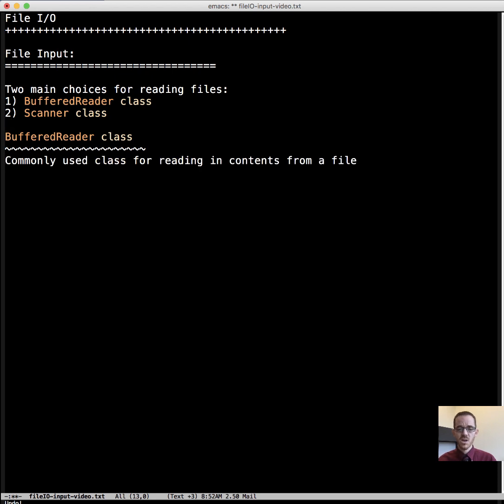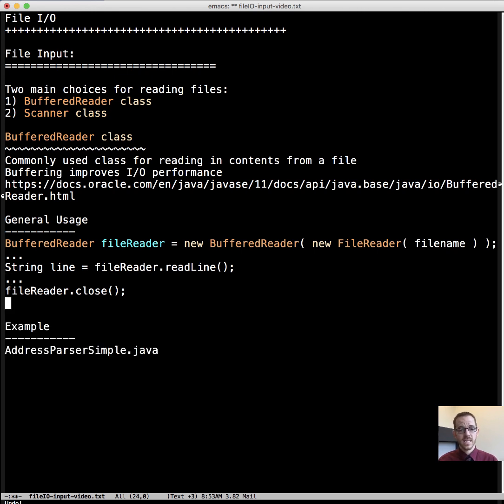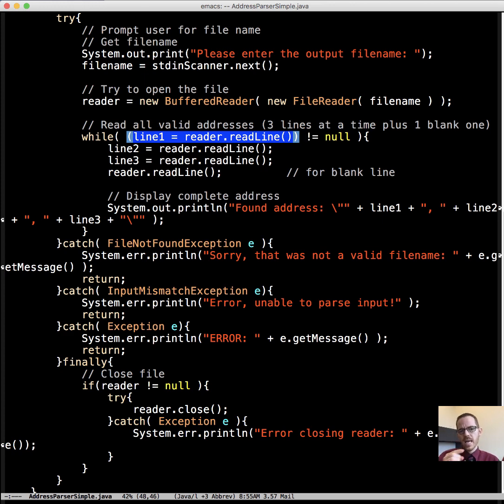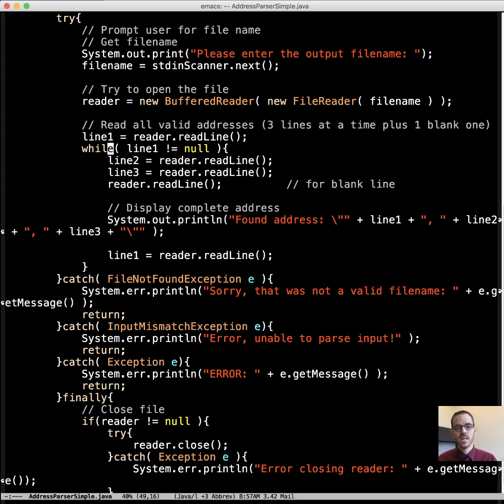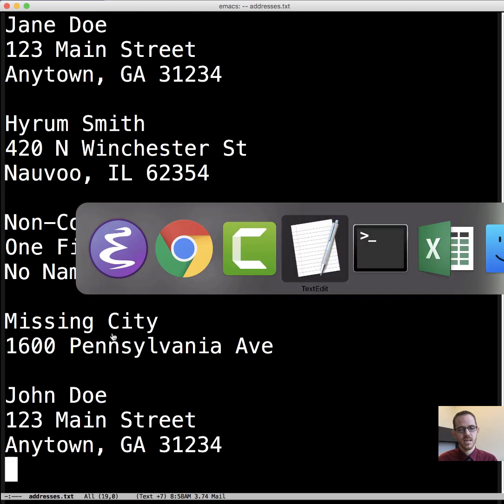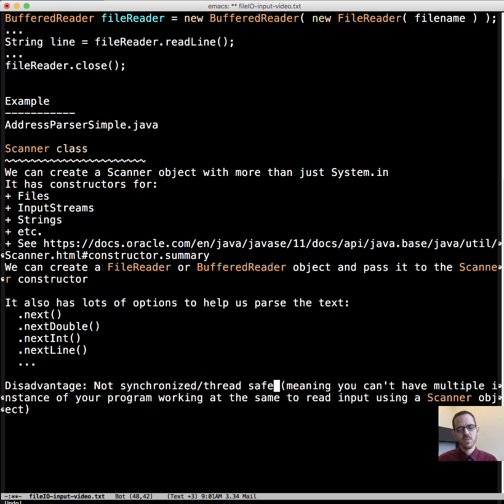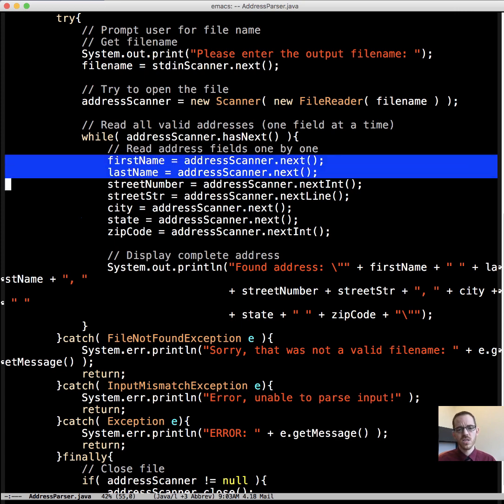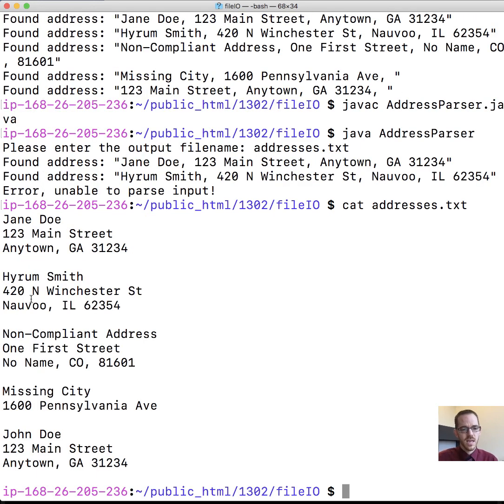File IO: Input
Part of the Java File IO series.